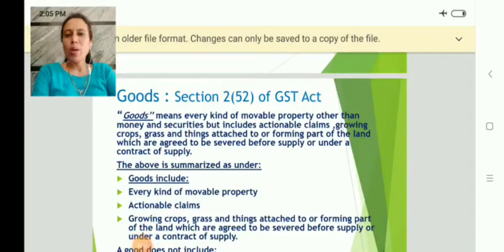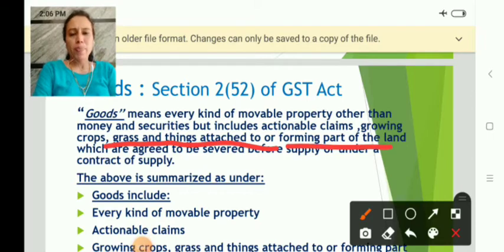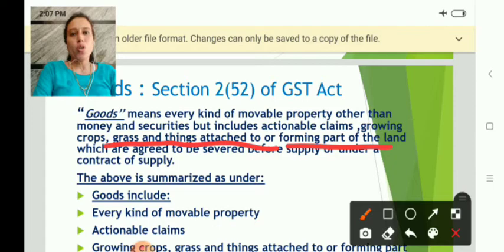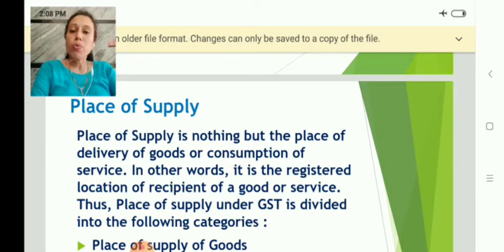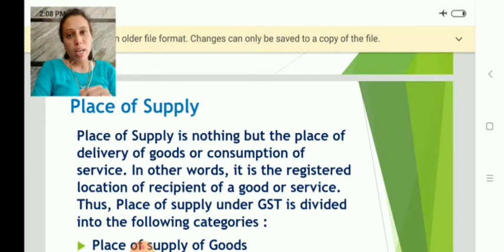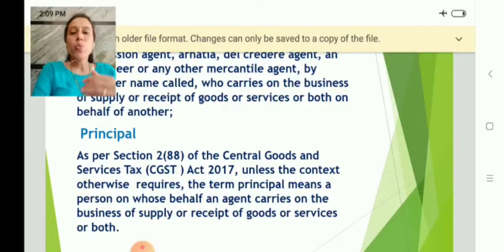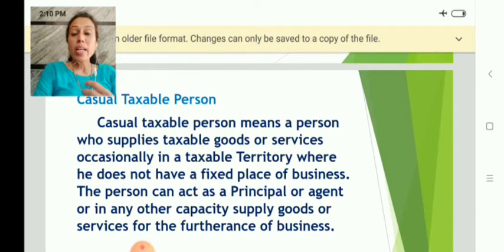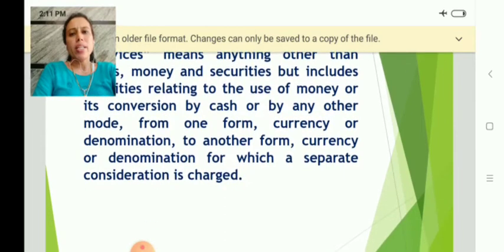Definitions under GST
Business Taxation IV
Unit 1 session 8
III BCom A
Mangalore University